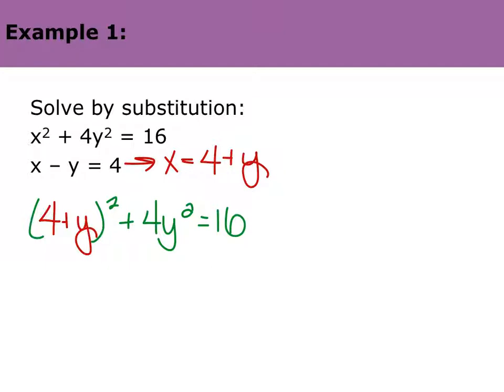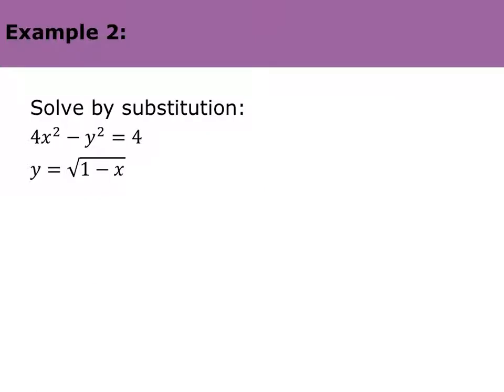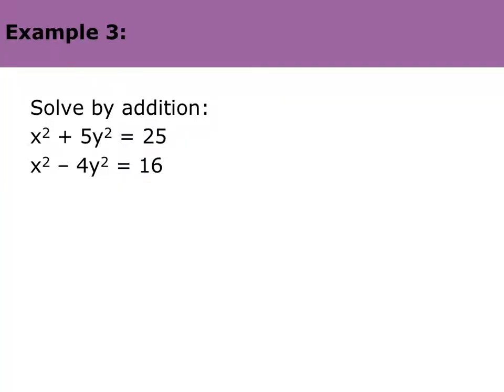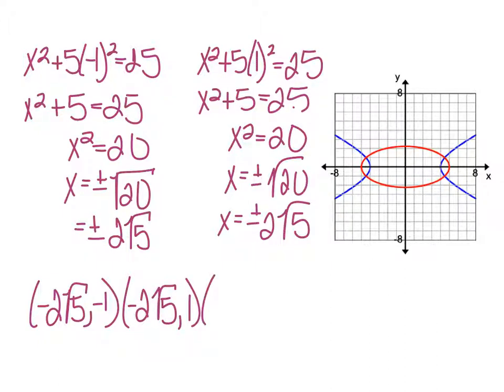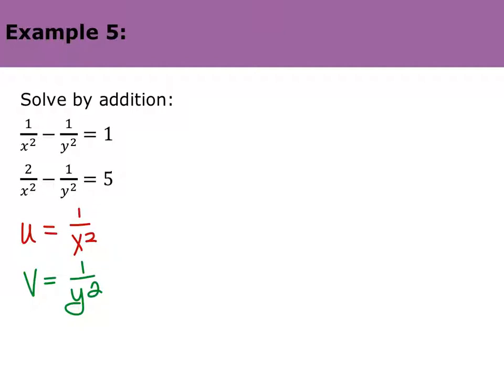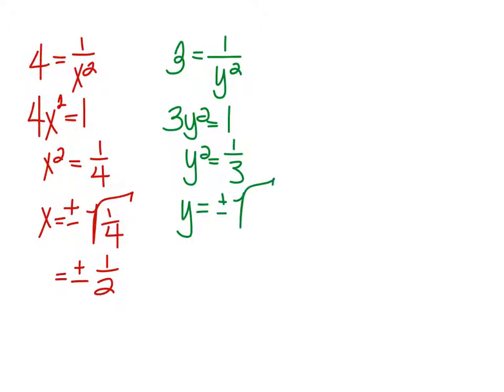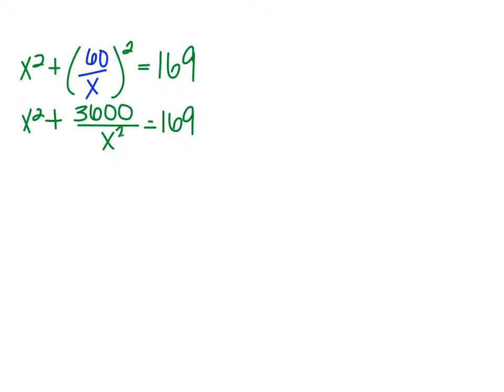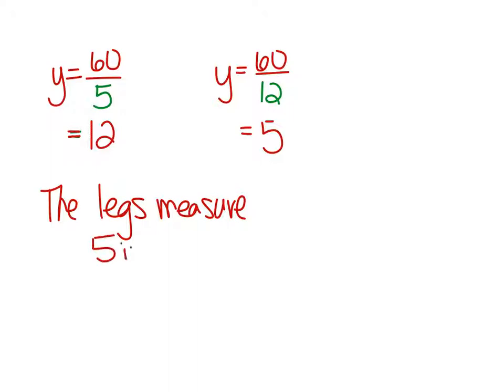Systems of Nonlinear Equations in Two Variables JCC